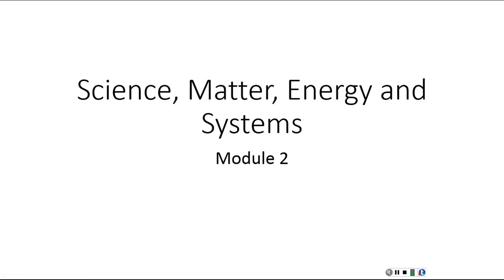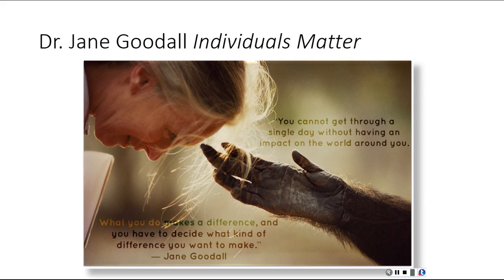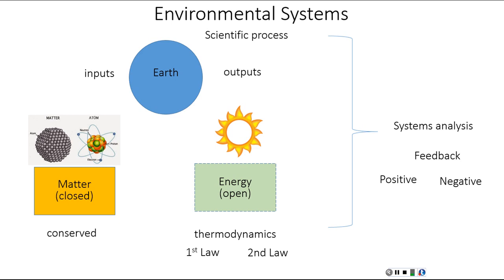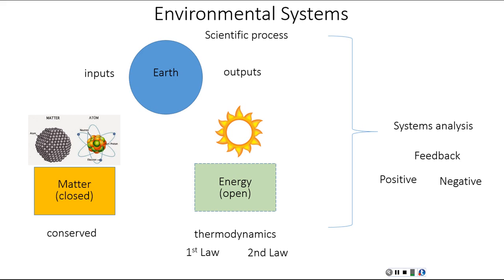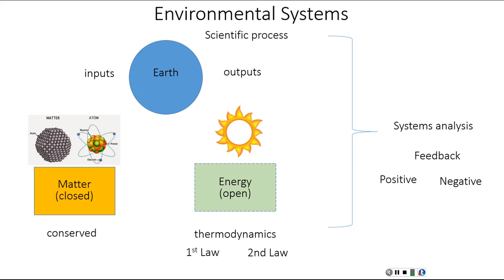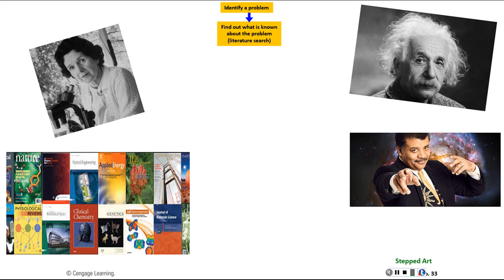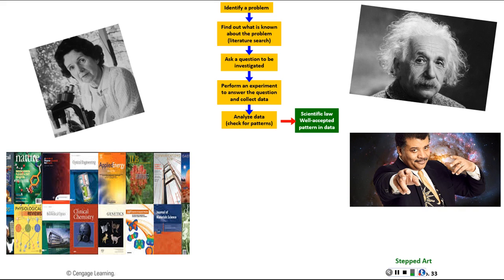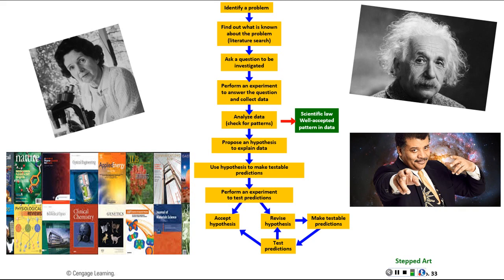Module 2: Overview